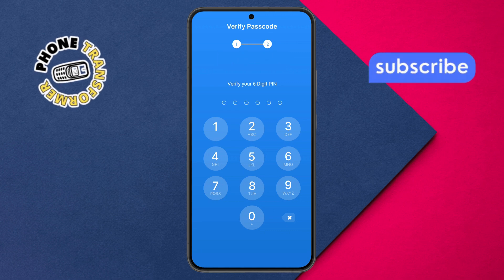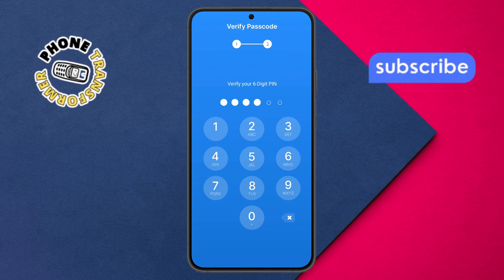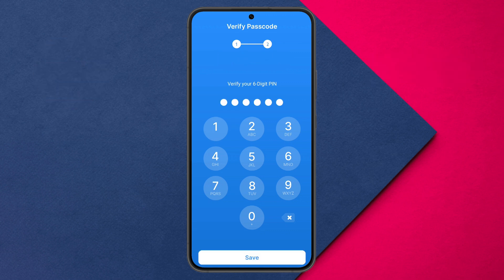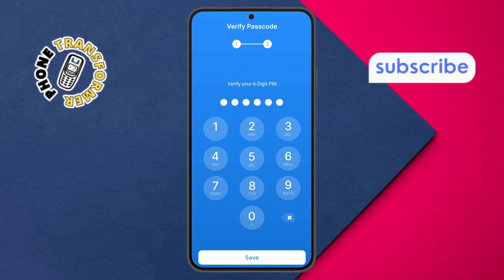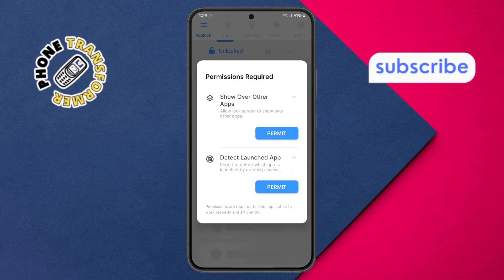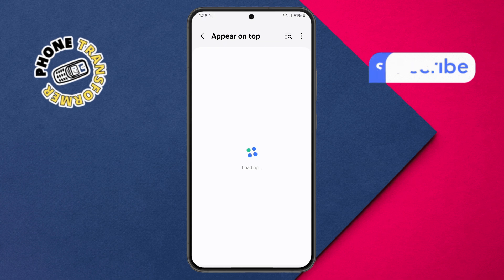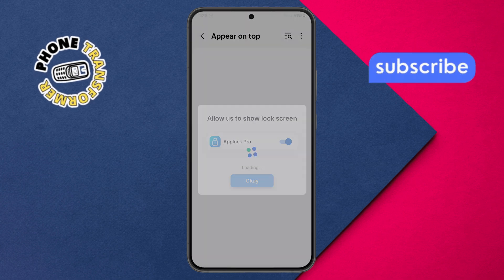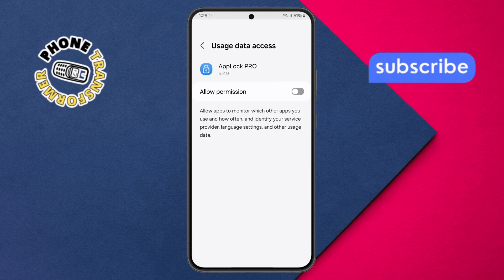How to Lock Apps Folder on Android - Full Guide in 2025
How to Lock Apps Folder on Android

In this video, we’ll be discussing how to lock your apps folder on Android devices. Keeping your apps private and secure is important to protect your personal information from unwanted access. By locking the apps folder, you ensure that only you can access the apps within it. This feature is useful for preventing others from viewing your apps, whether on a shared phone or when someone borrows your device. Watch to learn more about how this security feature can enhance your privacy.

- How to lock app folder Android
- Locking apps folder for privacy
- Protecting apps on Android
- Android folder lock feature
- Securing apps folder Android